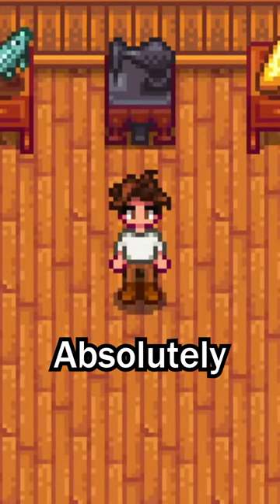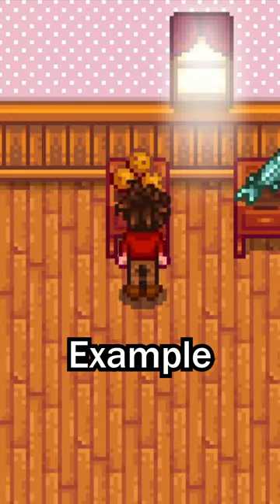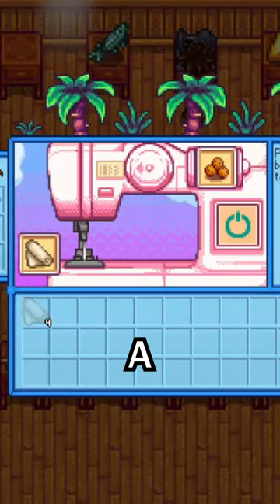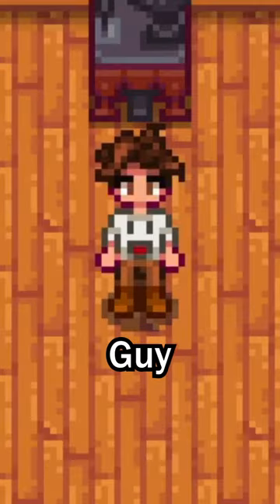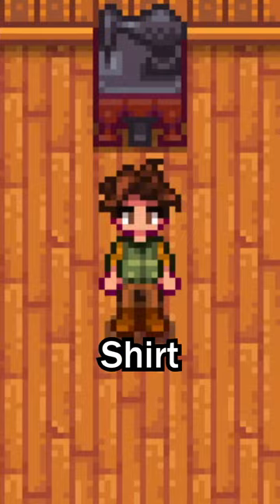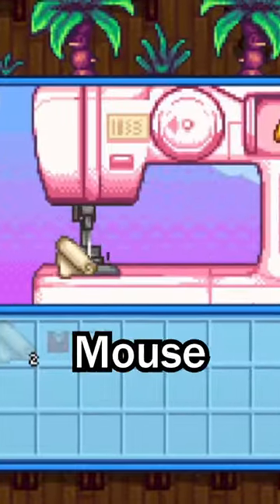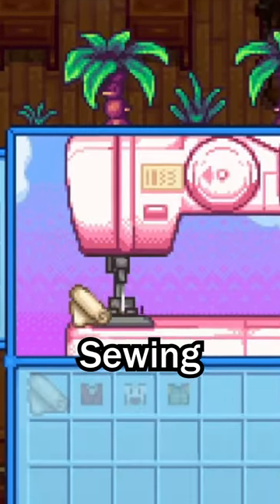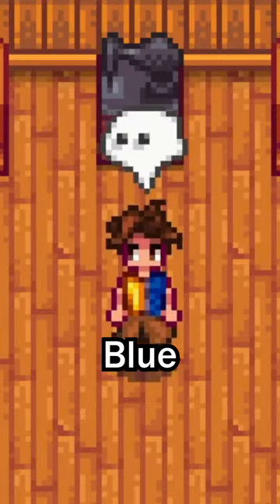Tailoring in Stardew Valley Makes No Sense...